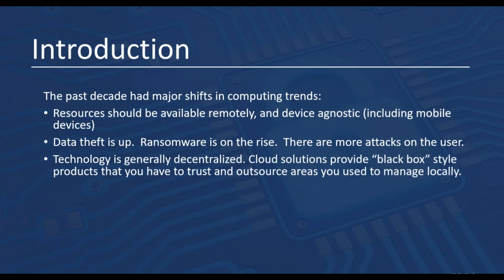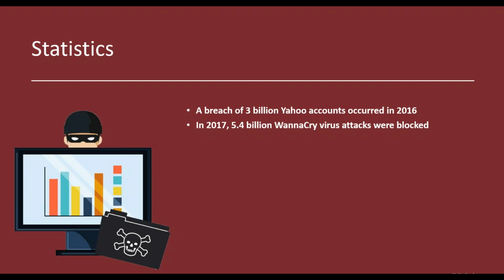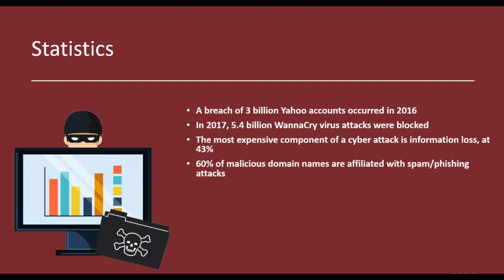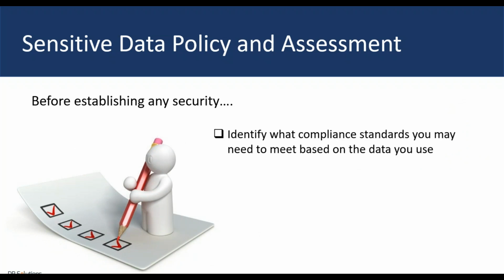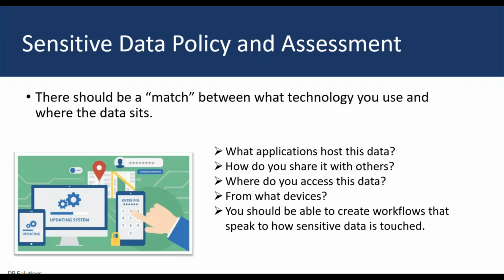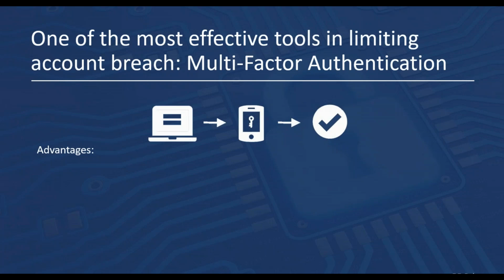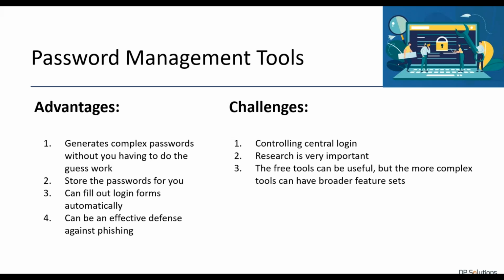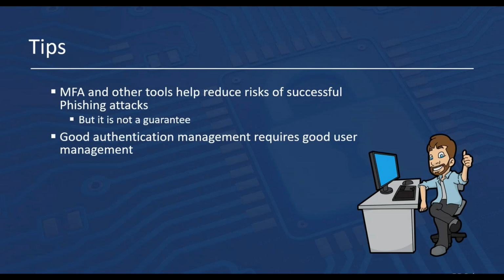Password Management Webinar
Nearly 50% of organizations cannot maintain control of password security, with the average security score being 52 out of 100. — LastPass, 2018

Users, not devices, are the primary targets for cyber-attacks. Cyber-criminals want access to your data, not the devices themselves! For that reason, unique and strong passwords become your first defense against getting hacked.

But how can you limit risks to your organization when threats go beyond the devices you control?  The key is good password management and user authentication.

Watch this webinar for a look at how to overcome password management challenges and develop an effective authentication strategy.

Password Management Tools: How they help manage different passwords for different accounts.
Multi-Factor Authentication: Why you MUST use this technology for sensitive accounts.
Single Sign-On: How to use single sign-on to your benefit.
Trusted Devices: How trusted devices can simplify login management.
User Accounts: Why they are compromised so much in the first place.